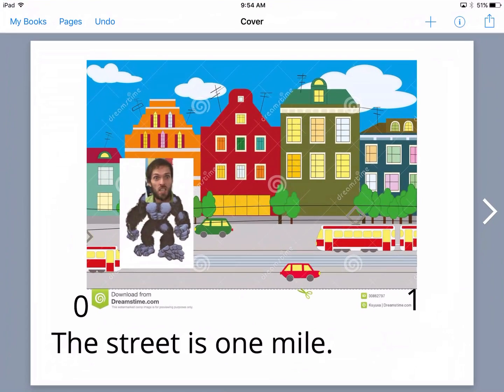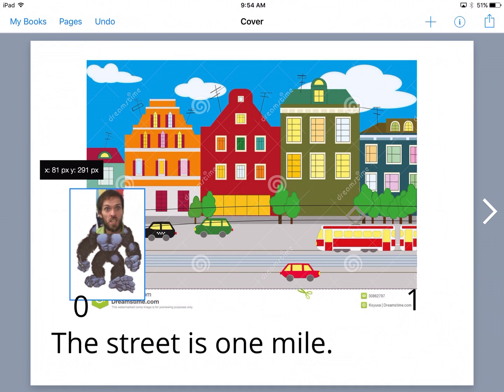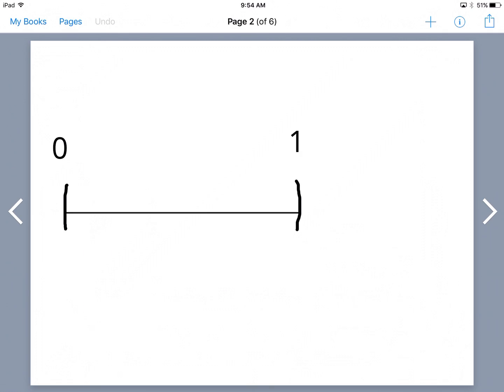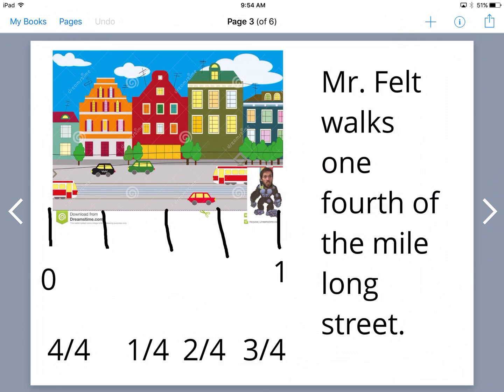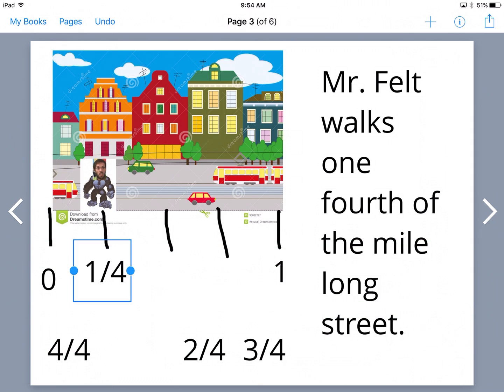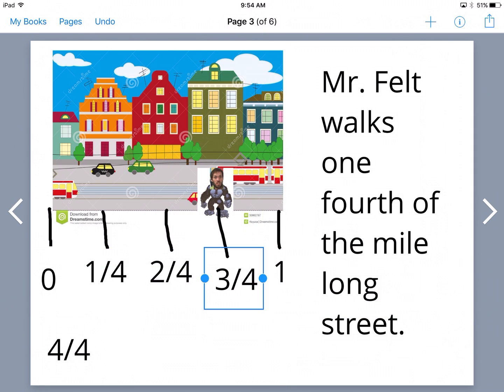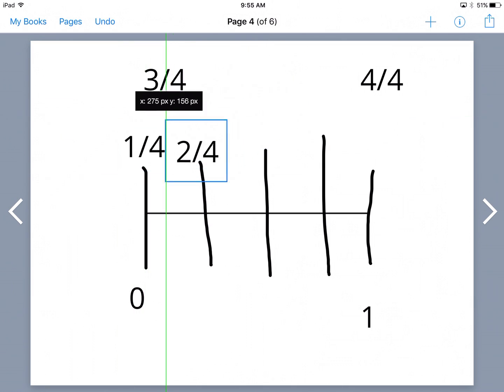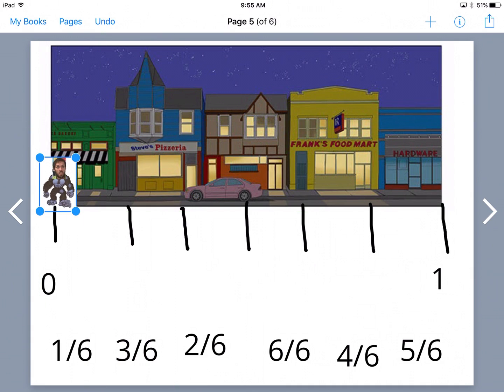Tip for fractions in Book Creator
Mr. Dave gives us a short tutorial of how he teaches fractions with the iPad, in his class.